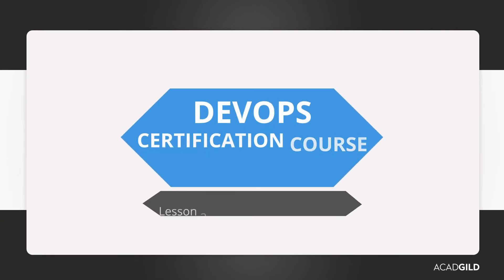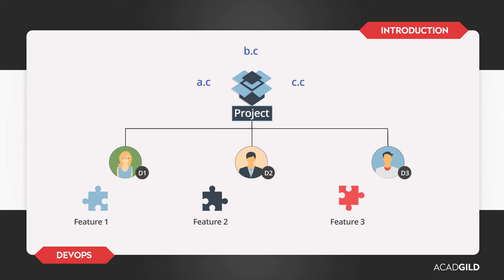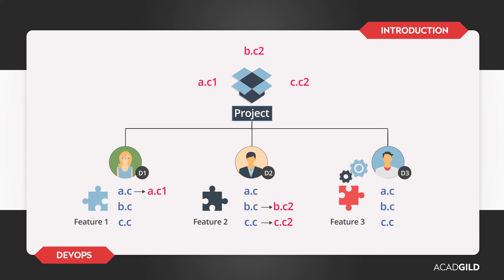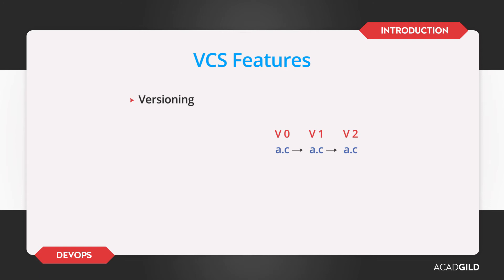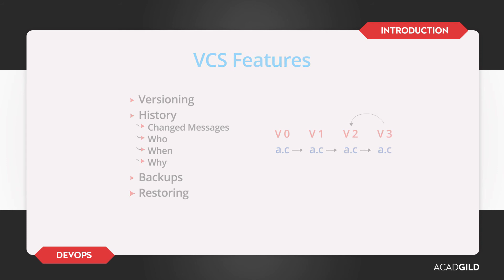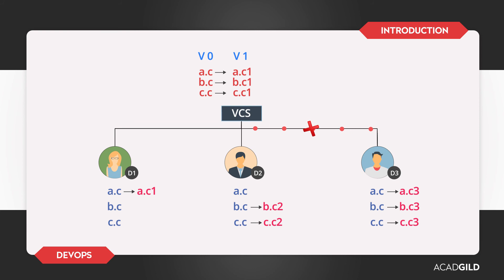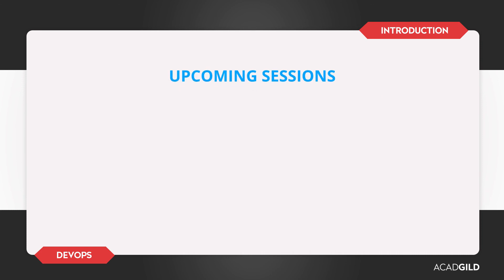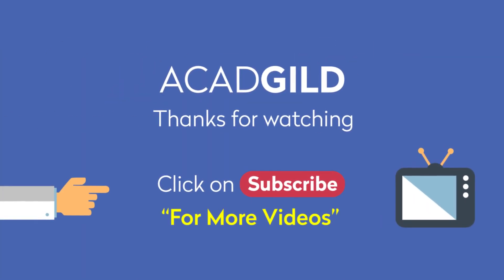DevOps Training Video | Version Control System | DevOps Tutorial for Beginners - Part 3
Version Control System | DevOps Training Video | DevOps Tutorial for Beginners 2017 - Lesson 3

Hello, everyone!! Welcome to DevOps certification course with AcadGild.
In this session video, you will be learning about Version Control System (VCS).
Version Control System (VCS) is also known as Software Configuration Management System (SCM). Sometimes people make a mistake by calling Software Configuration Management i.e. SCM as Configuration Management i.e. CM, this is ok but in DevOps, it imparts a different meaning as Configuration Management, Infrastructure as a Code Management or System Configuration Management. Hence, it is always better to refer Version Control System as either VCS or SCM systems.

Features of Version Control Systems (VCS Features):
1. Versioning – It maintains versions for the files. Suppose, if there is a file called a.c and if someone made changes to this file, it becomes a.c version 1. Again, if somebody makes changes to that modified file, it becomes a.c version 2. All these versions are available for access. So, you can still see what is there in version 1 and what is there in version 0. This is called version history.

2. History – This feature gives you the record of changed messages like who made the changes, when did they make the changes, why did they made the changes all these information is available in the Version Control System. Also, you can see the evolution of your project.

3. Backups - It also provides backups. If you have a central repository for maintaining these files with version controls and the history, then that means it is a backup place. You can also create a backup with the help of your operations team with the hard disk on which these versions are saved. If there is any outage or disaster and your servers are lost. You can restore from your backup feature.

4. Restoring – If somebody made a change to a.c as a.c3 and then realize it is a disastrous change with a lot of bugs and it is not at all a healthy change. You can safely move back your project to version2 which is a stable release. You can restore your project to any stable version because you have enough information to see which files are stable and which files are not. This is called as Version Control System.

In our DevOps course, we are going to learn about git, git architecture and its commands. We are going to learn about git process of the work area, staging, commit and then push. We will also learn about remotes and see how we can run some Porcelain commands. In git, we have two kinds of commands plumbing commands and Porcelain commands.
• Plumbing commands are for high-level commands like commit and push.
• Porcelain commands are low-level commands where you actually work with git data garbage collection, packing the older commits all these come in porcelain commands.
We are going to learn all these in our DevOps certification course and also how to integrate git with Jenkins. You will also learn how it is used in implementing our DevOps continuous integration and deployment pipeline.

Hope you will get an understanding of What VCS is? For more DevOps videos.